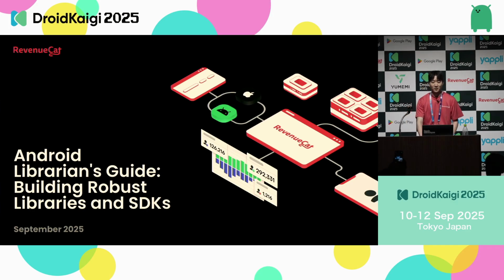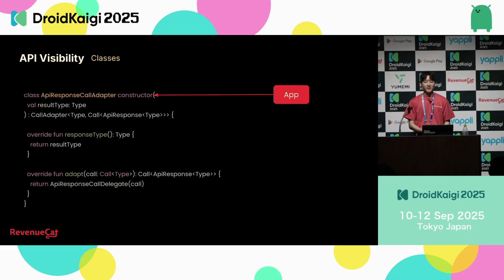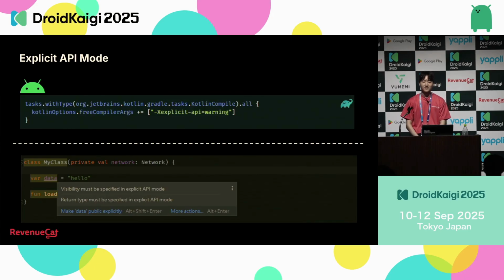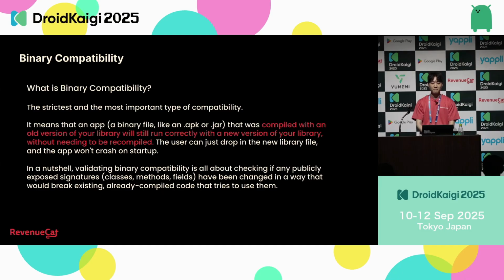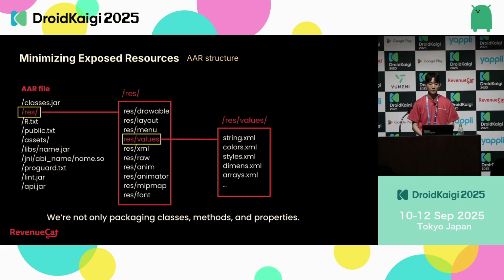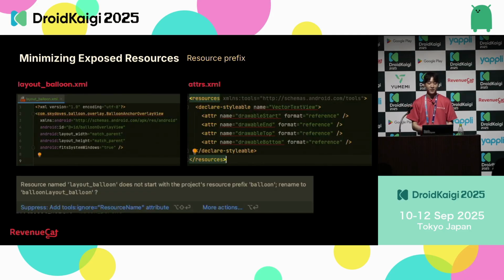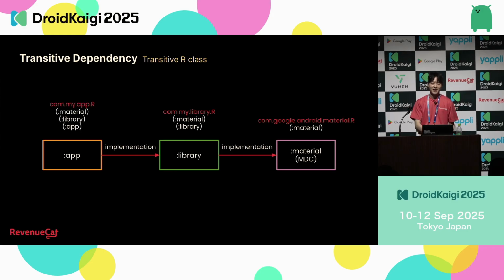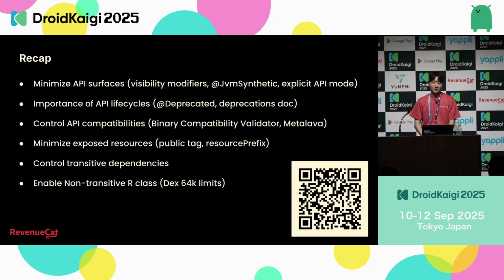DroidKaigi 2025 - [EN] Android Librarian's Guide: Building Robust Libraries a… | Jaewoong (skydoves)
*Android Librarian's Guide: Building Robust Libraries and SDKs (Jaewoong (skydoves))*

In this talk, the speaker (skydoves) shares real-world lessons from maintaining Android open-source libraries and SDKs, including his work on the RevenueCat SDK. You'll learn what it takes to build robust, well-maintained libraries/SDKs that scale across teams and products.

Topics include:

* The importance of stable and intentional public API surfaces
* Strategies for API lifecycle: design, development, versioning, and release (Exposing Android resources, binary compatibilities, etc)
* Managing Android transitive dependencies and understanding the impact of the R class
* Increase libraries/SDKs performance using Baseline Profiles
* Writing effective documentation that supports adoption
* Developer marketing strategies (time permitting)